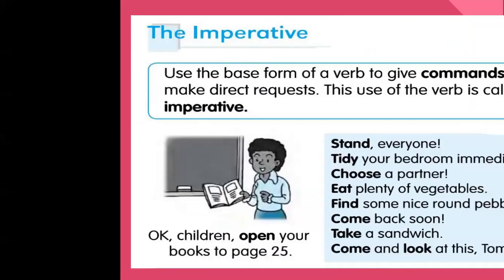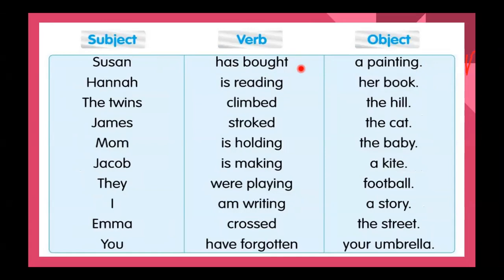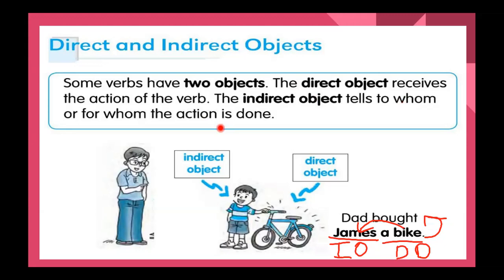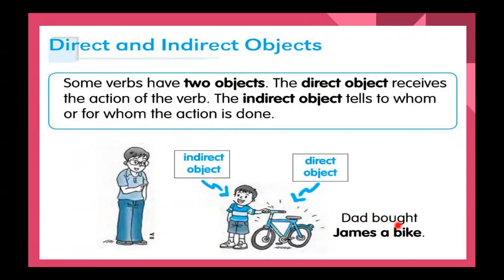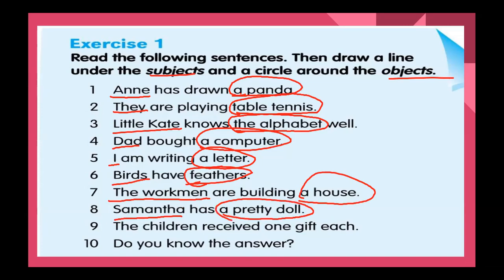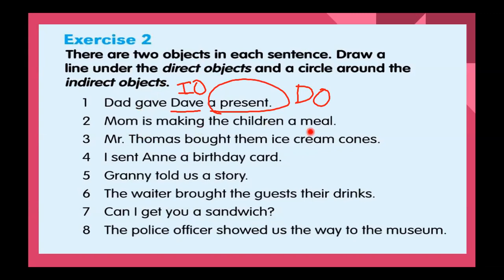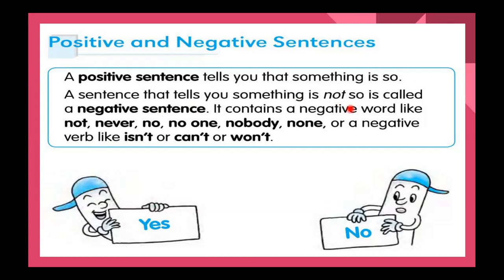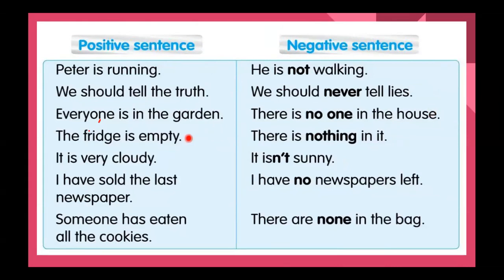CLASS 53 - SENTENCES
26th September 2022

🔵Direct and Indirect Objects
🟢The subject and the object
🟡Positive and negative sentences
🟣Exercises